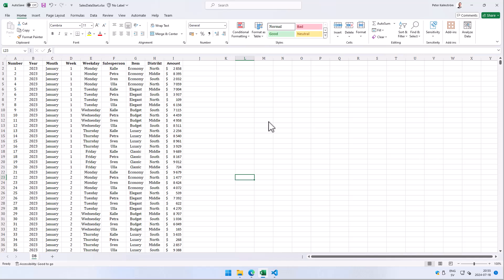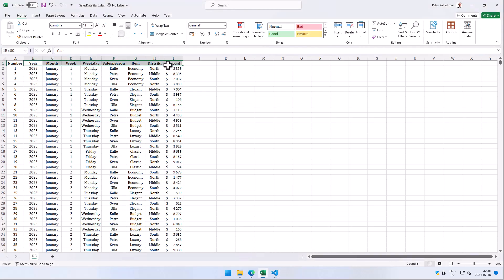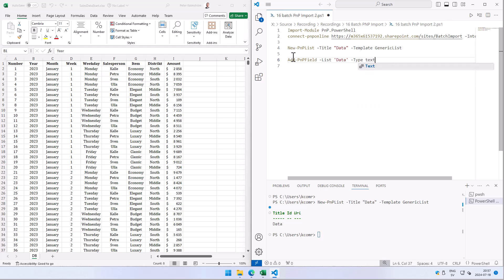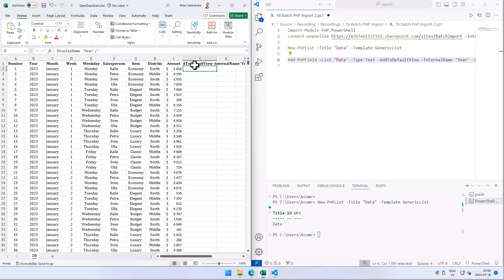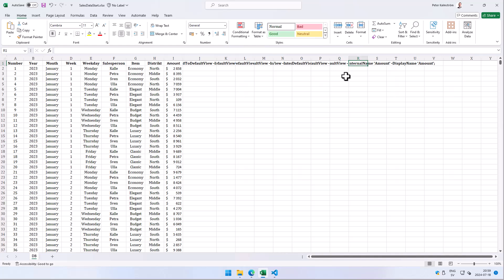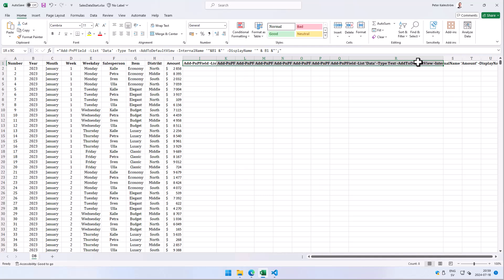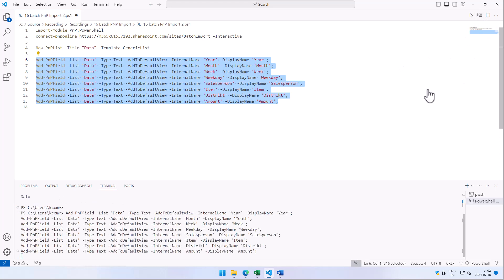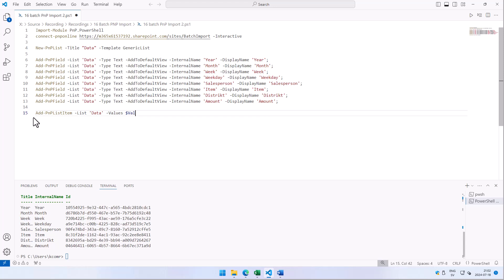Batch Import of Excel Data to SharePoint List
Create an app with Excel data with the PNP.PowerShell Batch functionality. Use the Excel Fill feature to quickly get multiple lines of code for 1500 items. for steps.